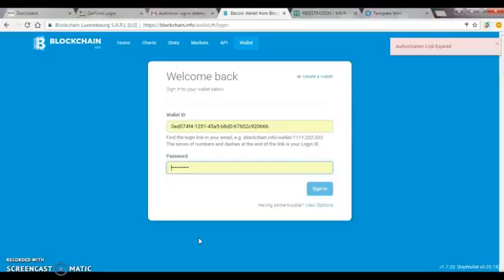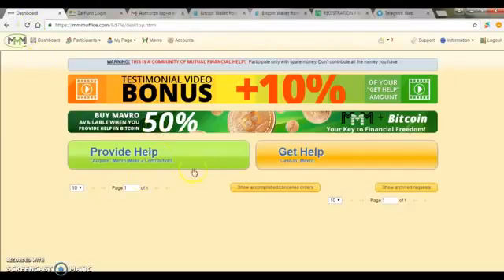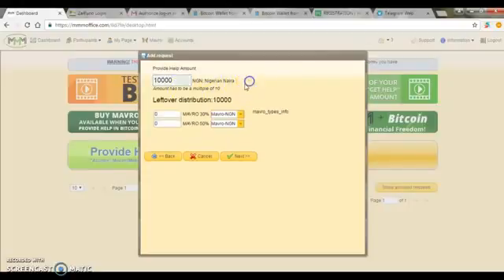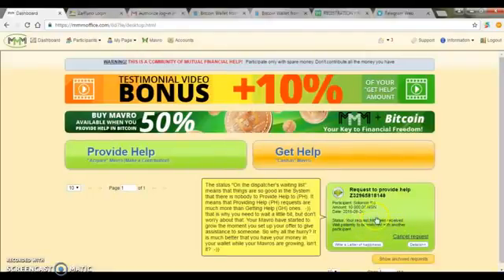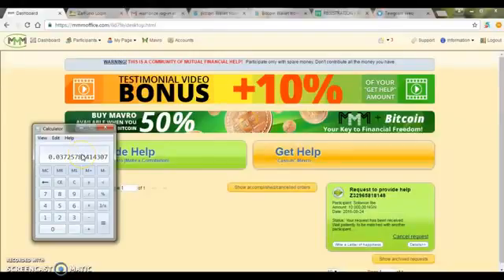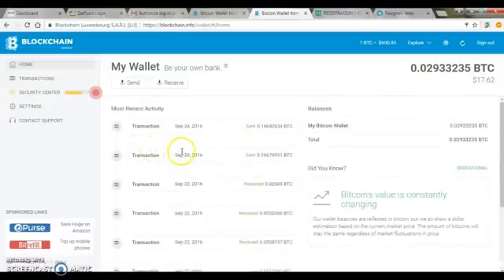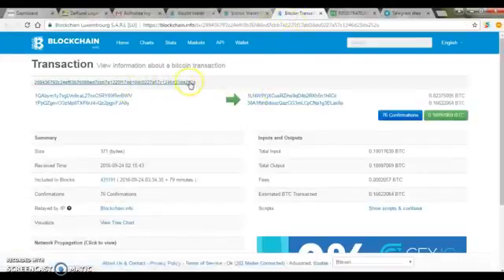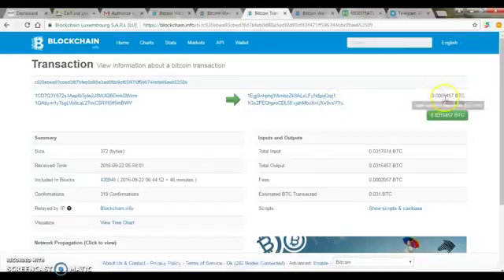How to use Bitcoin in MMM